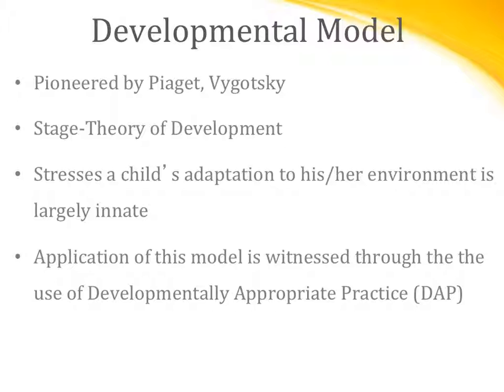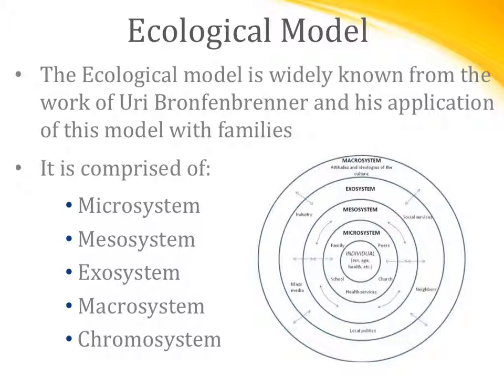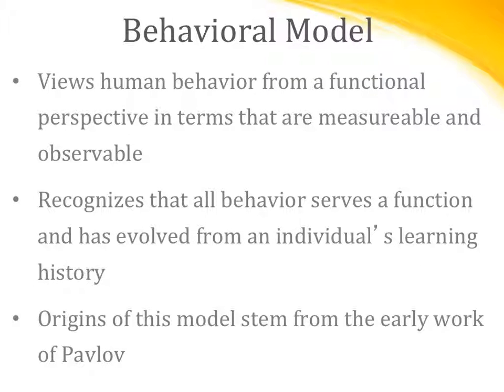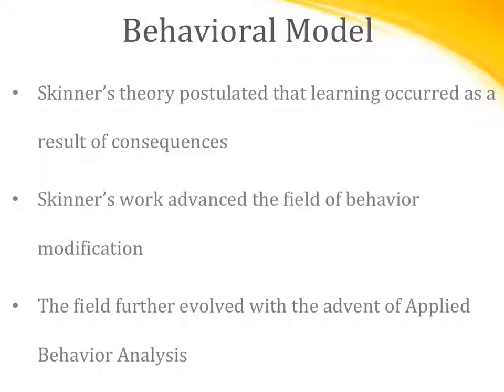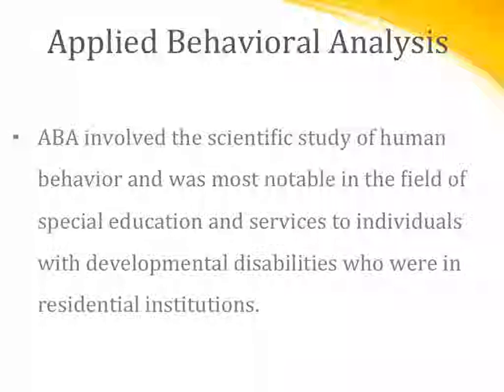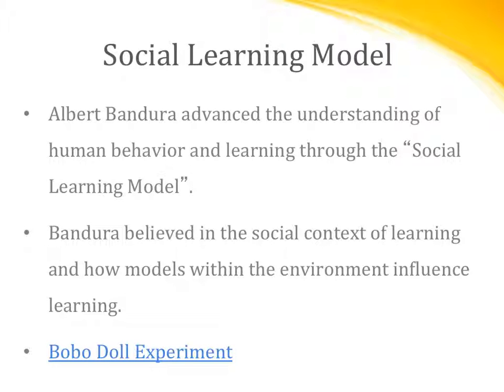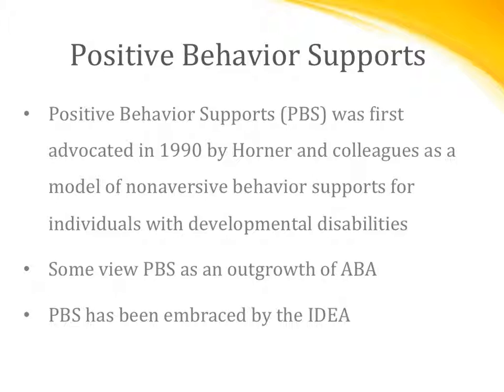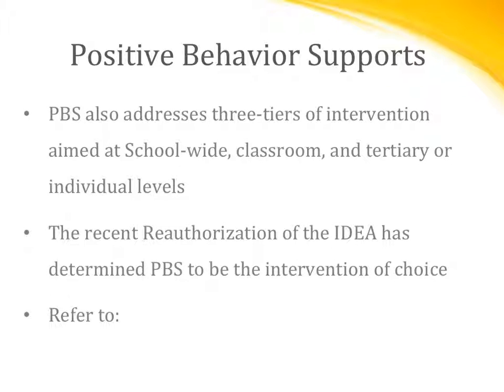EDH 502 Unit 1 Presentation 1